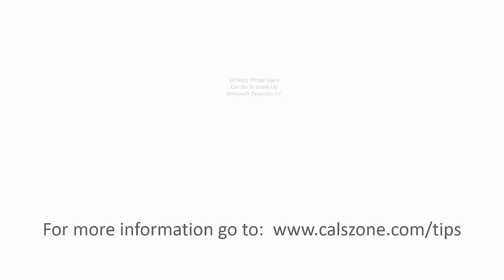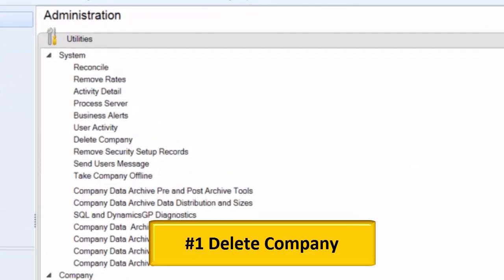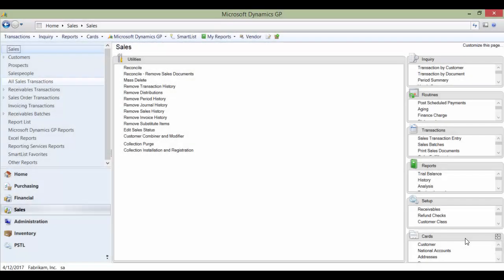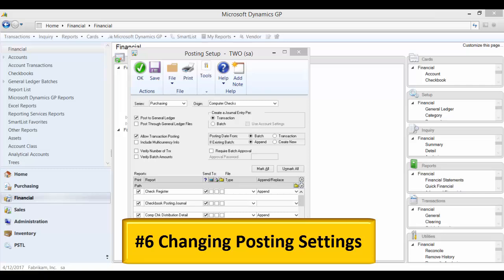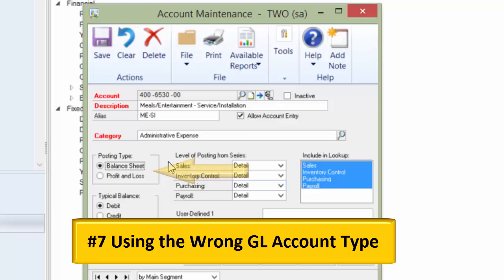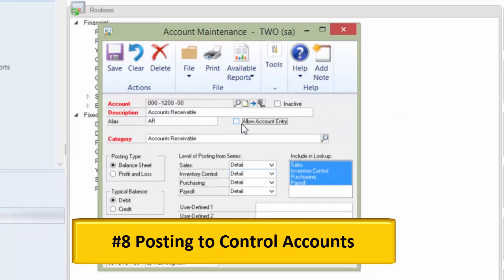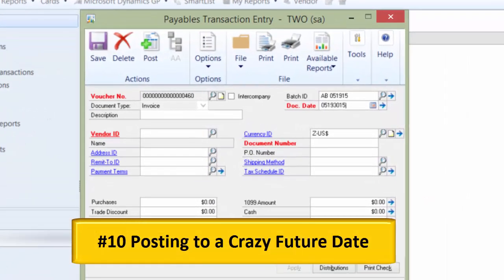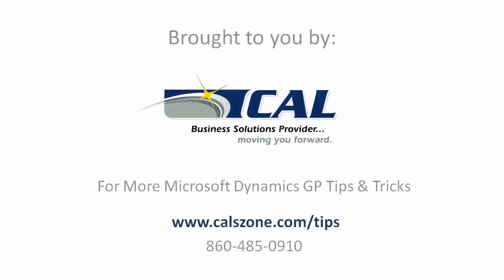10 Scary Things Users Can Do To Screw Up Microsoft Dynamics GP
- Warning – the following video may be too intense for some viewers. It contains graphic examples of Dynamics GP user mistakes that have cost companies thousands of dollars to repair.

Are you tempted to take shortcuts when it comes to Dynamics GP security and setup? Perhaps you set up all users as Power users, didn’t take the time to review converted security settings or chose the wrong security roles.   Or you allowed someone to set up your Dynamics GP system who didn’t know what they were doing.

This video is intended to scare you straight by showing you 10 Scary Things Users Can Do To Screw Up Your Dynamics GP system.
#1 Delete Company
#2 Remove History
#3 Mass Delete
#4 Merging or Changing Customer or Vendor ID’s
#5 Closing GL Too Soon
#6 Changing Posting Settings
#7 Using the Wrong GL account type
#8 Posting to Control Accounts
#9 Using Duplicate Check Numbers
#10 Posting to a Crazy Future Date